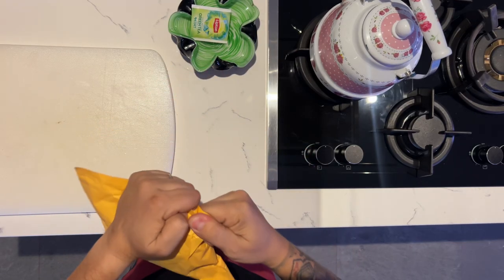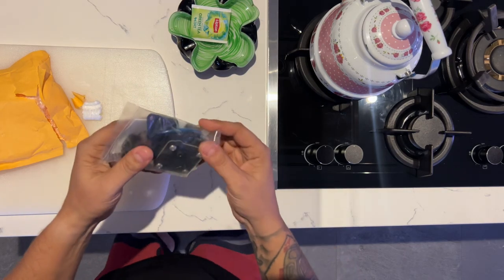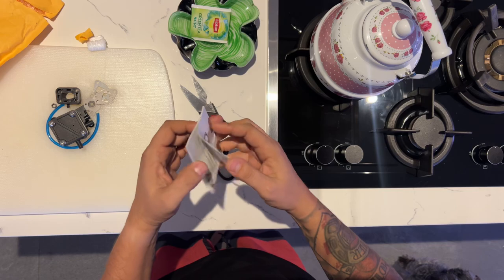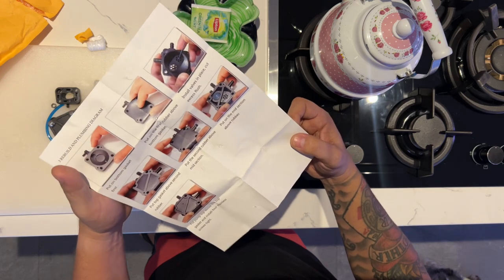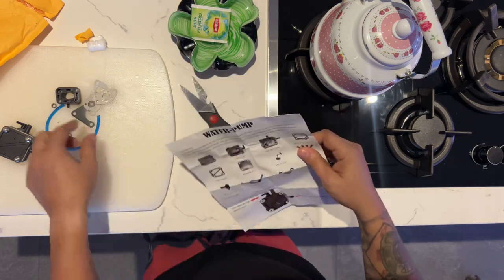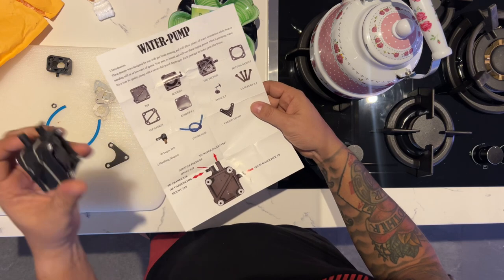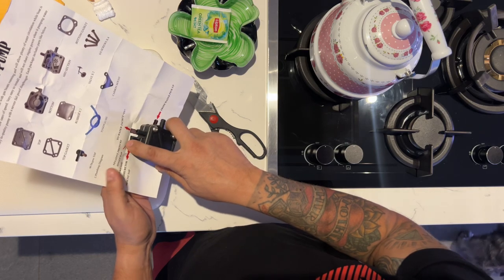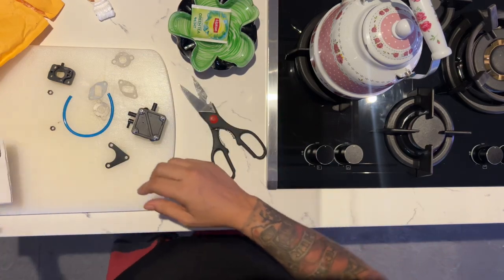My water pump arrived for the Aqua Passion!